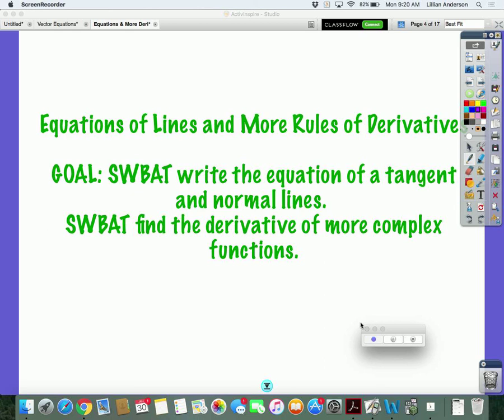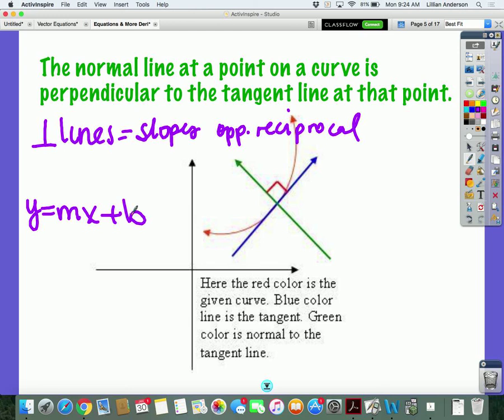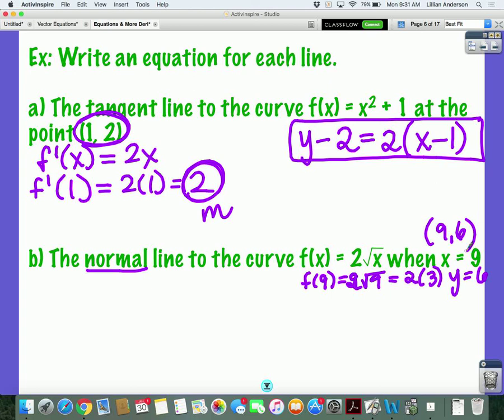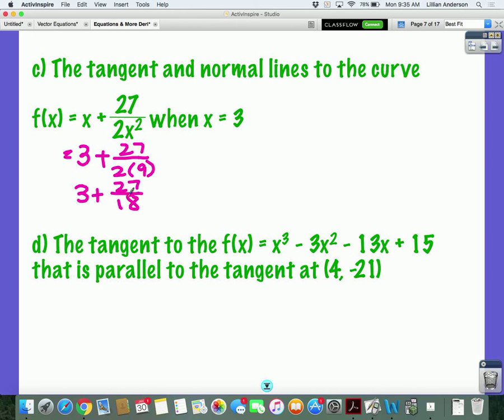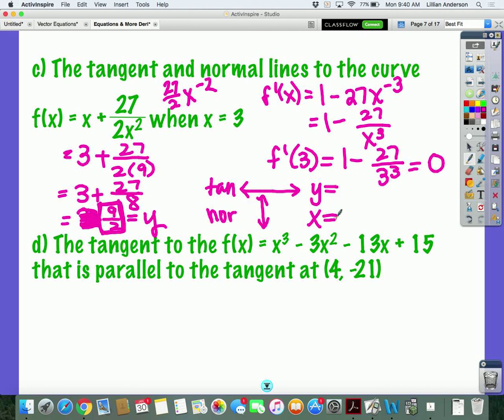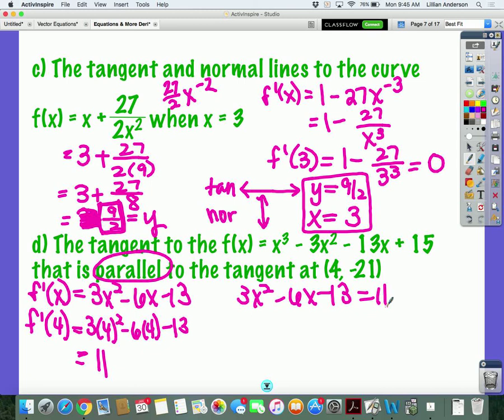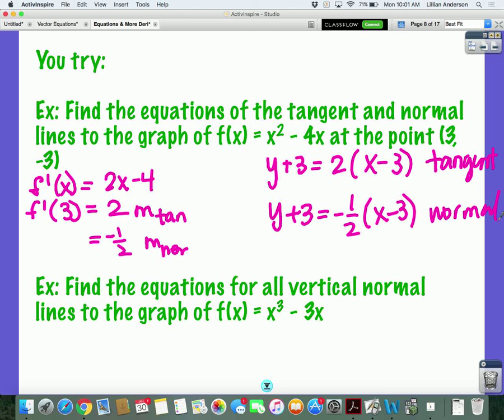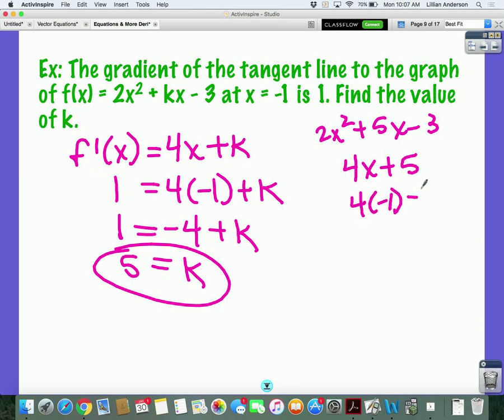Equations of Lines